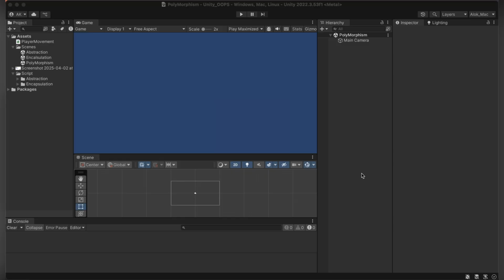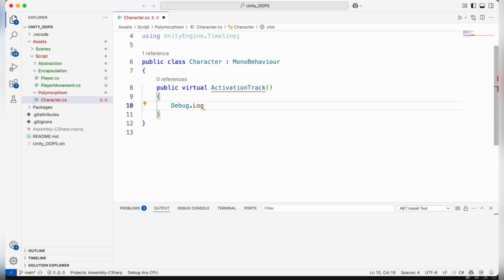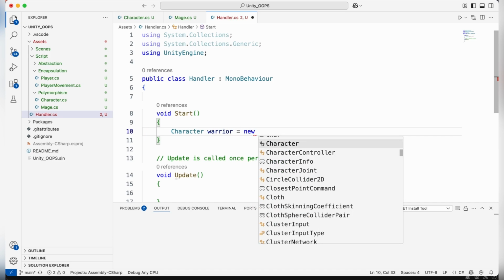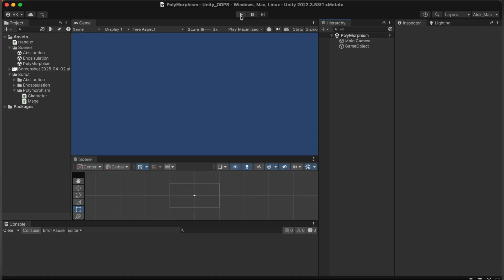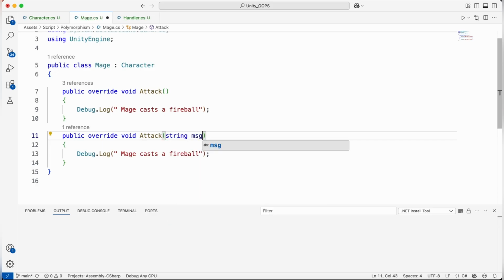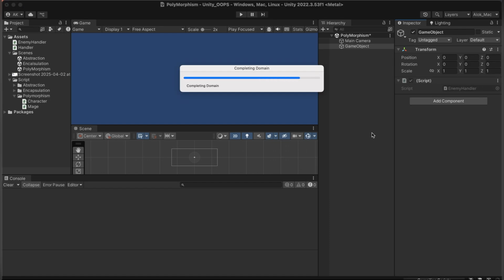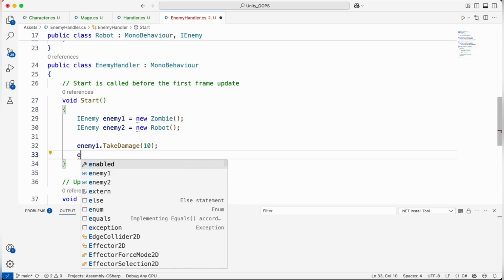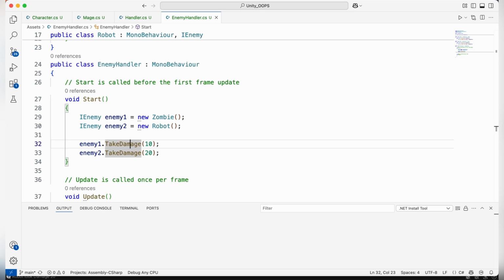Understanding Polymorphism in C# for Unity Game Development with Real Examples 🎮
Want to take your Unity C# skills to the next level? 🚀 In this tutorial, we break down Polymorphism, one of the key Object-Oriented Programming (OOP) principles, with real-world Unity game examples! 🎮

✅ What You’ll Learn:
✔ What is Polymorphism in C# and why is it important in game development?
✔ Key features of polymorphism in Unity.
✔ How to use polymorphism in in Unity games.
✔ How to implement Method Overriding, Method Overloading, and Interfaces in Unity.
✔ Real-world examples: Creating flexible AI behaviors, weapons, and character systems.
✔ How Polymorphism makes your code reusable, scalable, and easy to maintain!

🚀 Whether you're a beginner or an experienced developer, mastering OOP principles in Unity will take your game development skills to the next level!

📌 Perfect for Unity Developers looking to write clean, efficient, and maintainable code!

Musician: VN Video Editor

💬 Have questions about Encapsulation in C# Unity games? Drop them in the comments! 👇